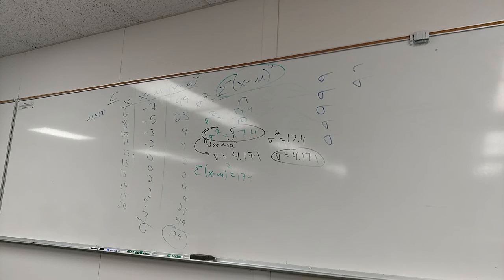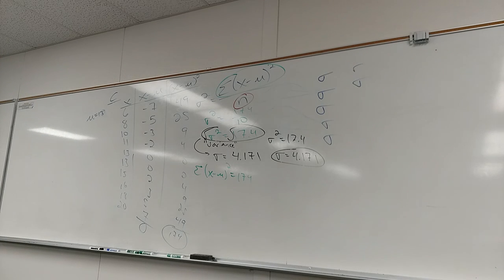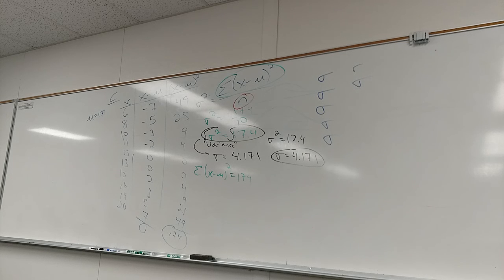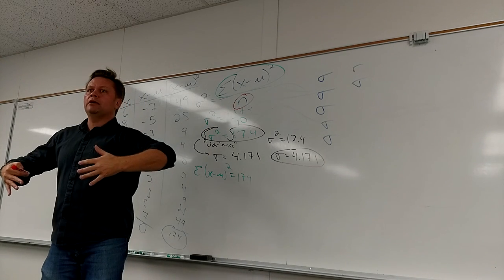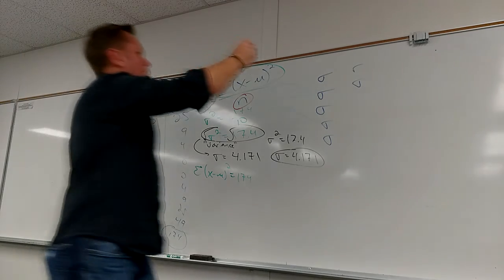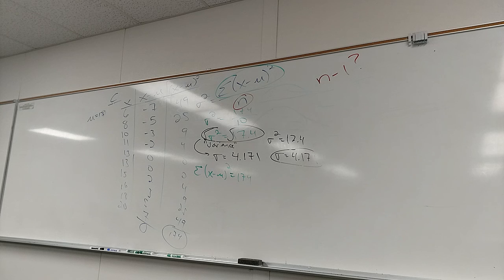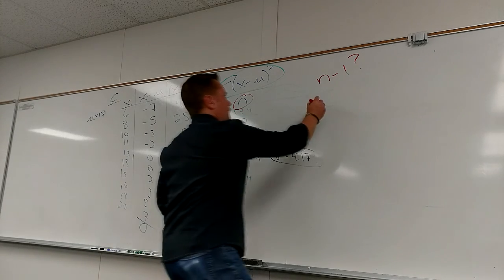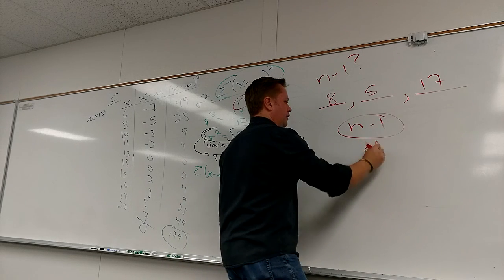Math 160, Feb 6 Lecture, part 2